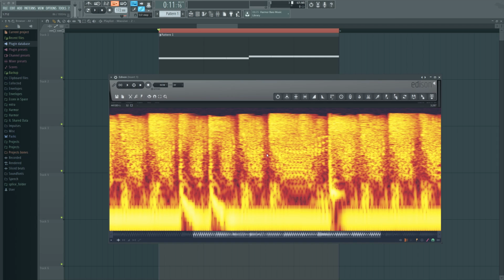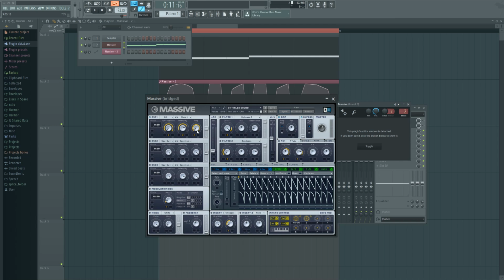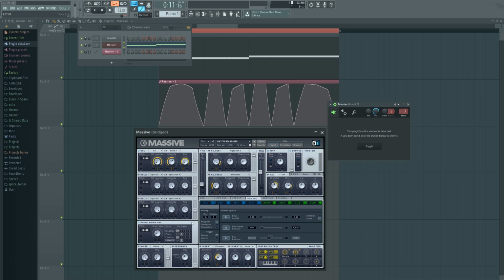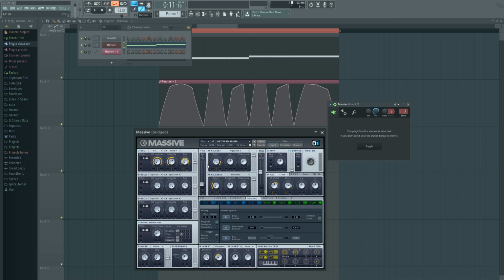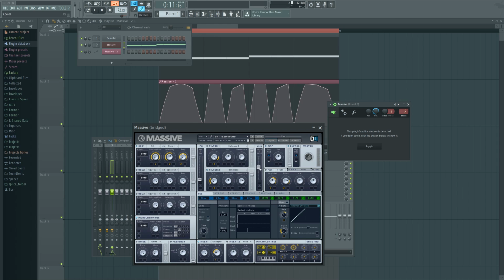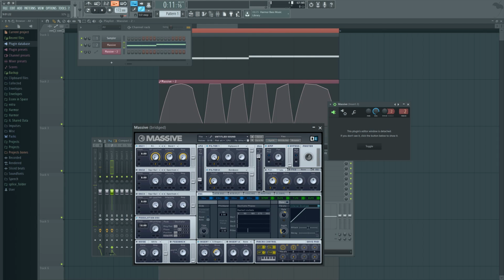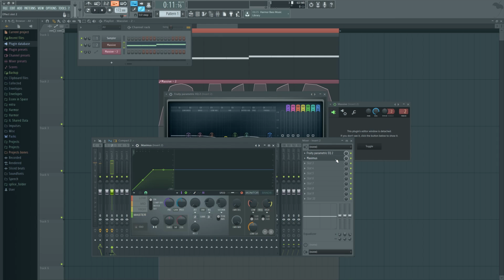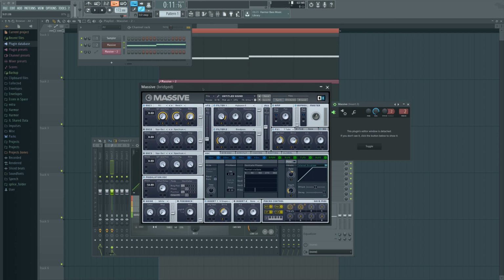Infinity K Tutorial 1: Getter - Stomp